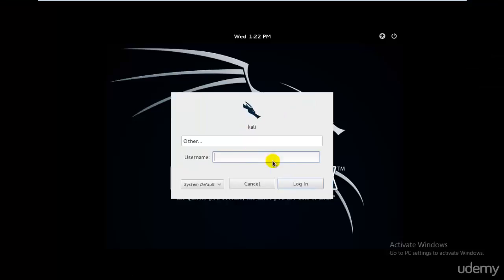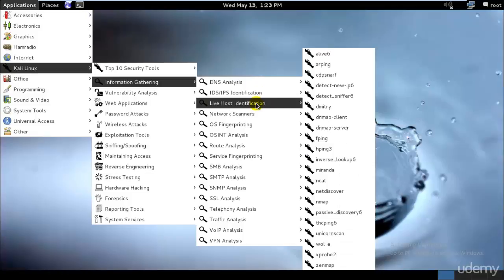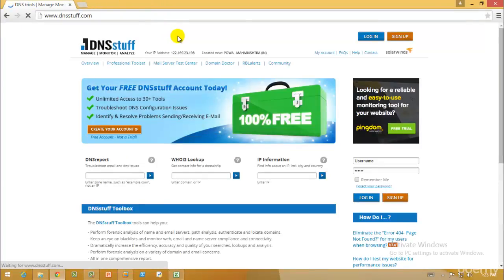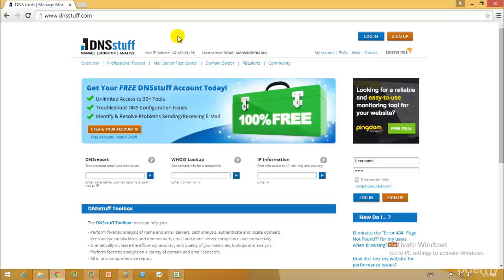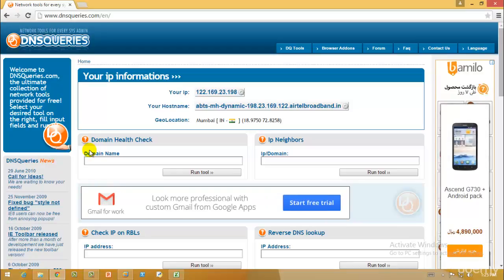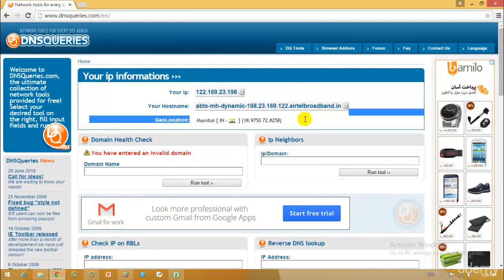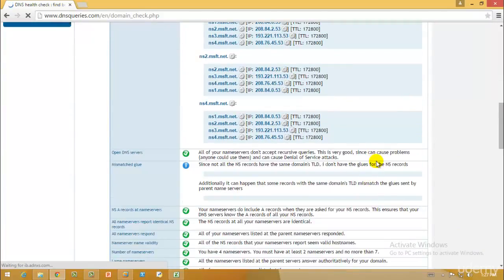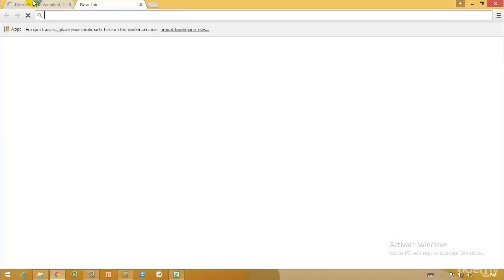017 DNS footprinting Overview